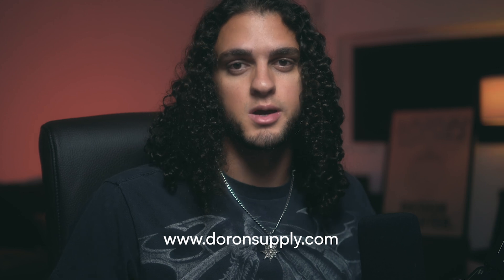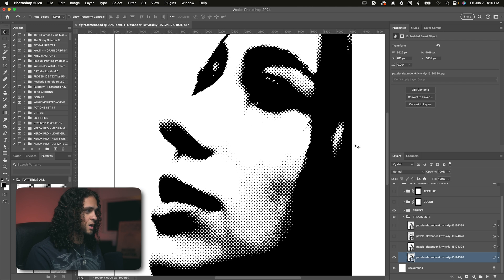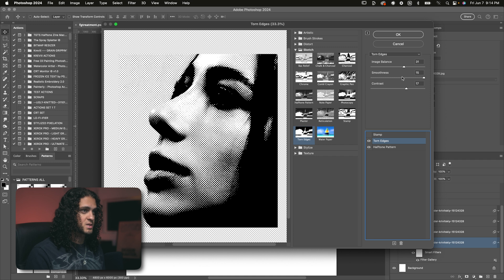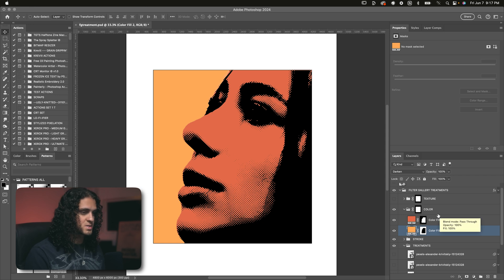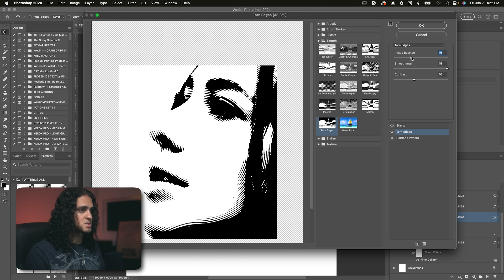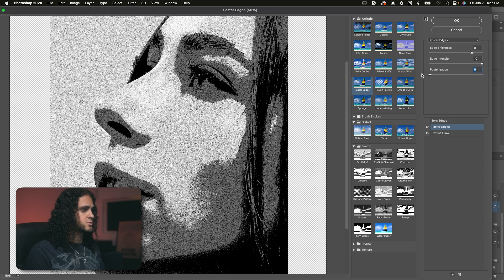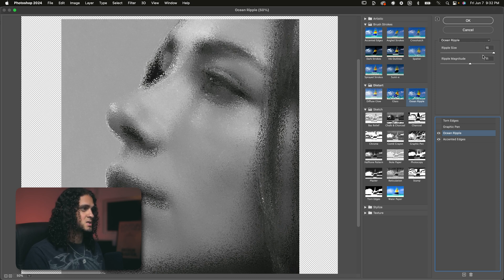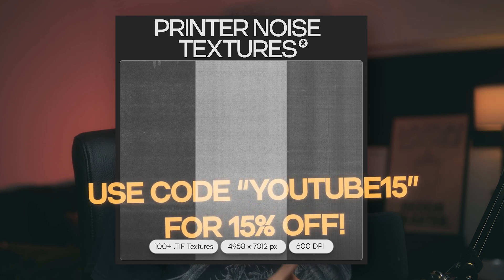Steal These 4 Filter Gallery Setups For Graphic Photo Effects | Photoshop Tutorial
The Filter Gallery in Photoshop is one of the most useful group of filters for extremely cool image effects like halftones, grain, scan-lines, and even comic poster looks. In this video I give you 4 different filter stacks for the Filter Gallery that give your images that graphic look while maintaining flexibility within the effect.